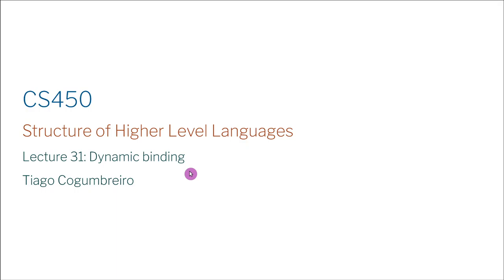CS450 Lecture 31 01 Overview